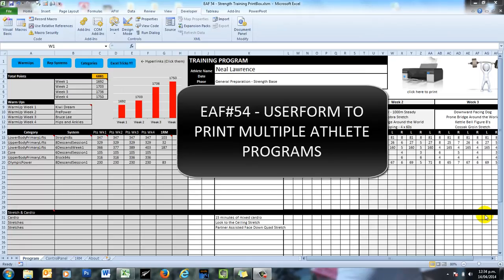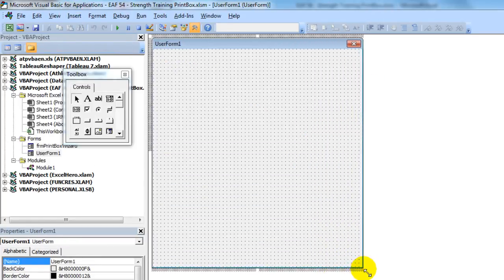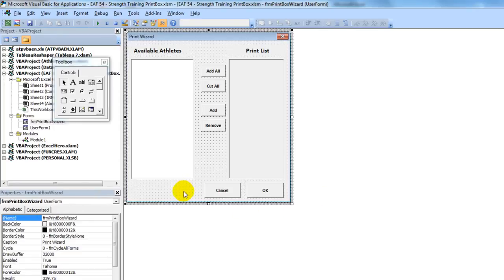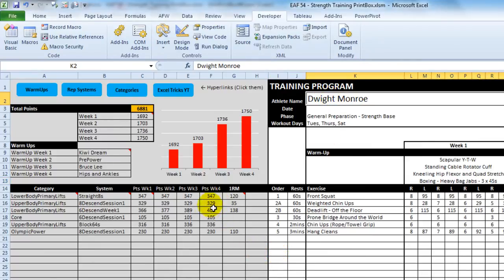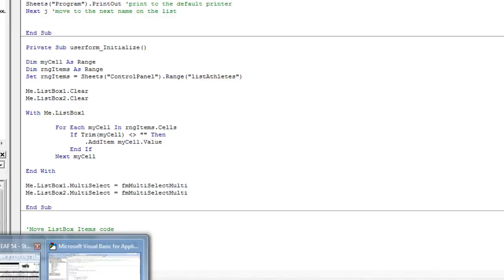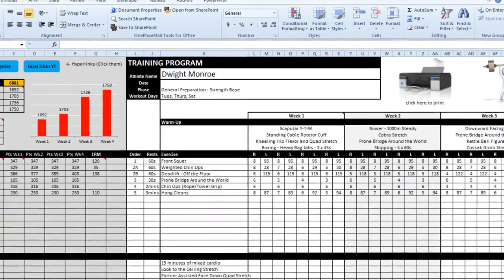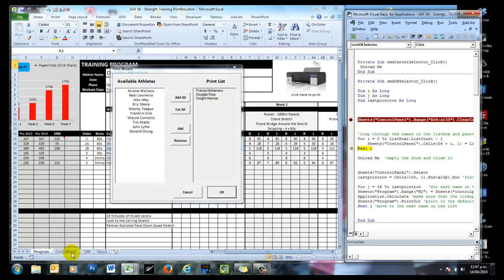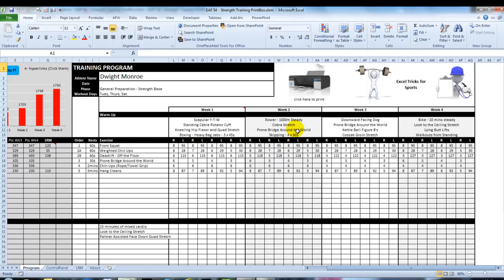EAF #54 - Print multiple athletes with a VBA Printbox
Create a pop-up Userform that allows you to select multiple athletes and then print the strength program for them
VBA Listbox